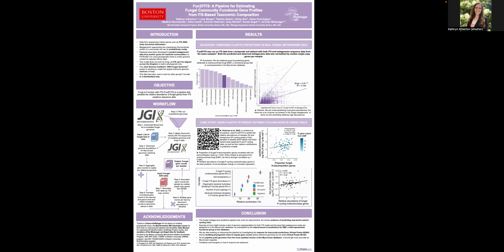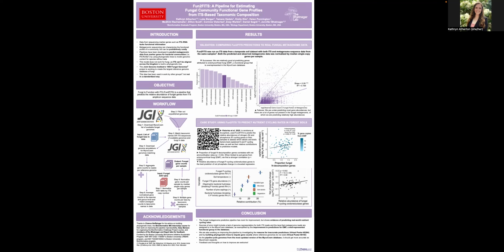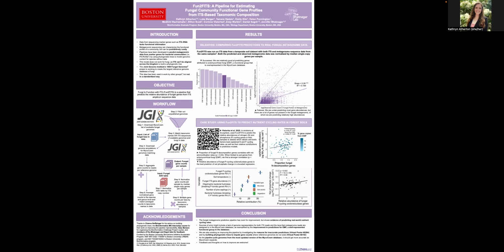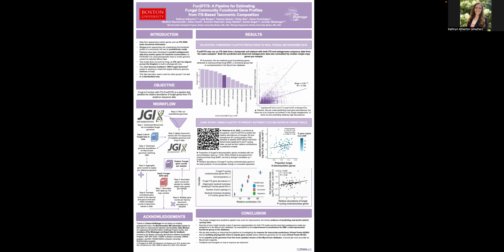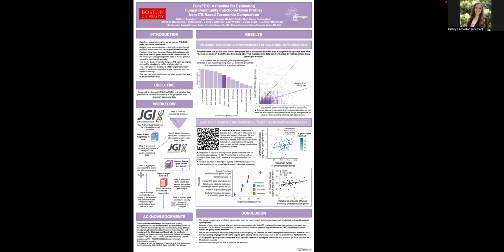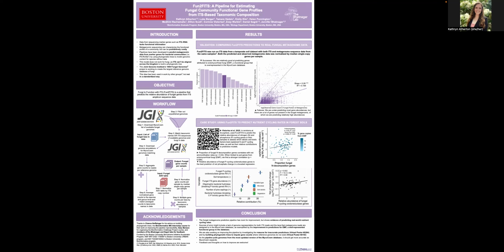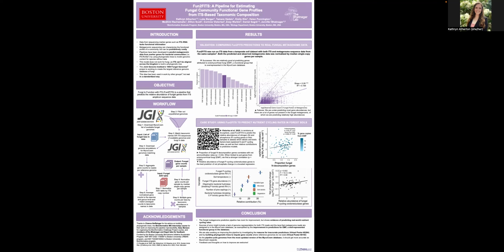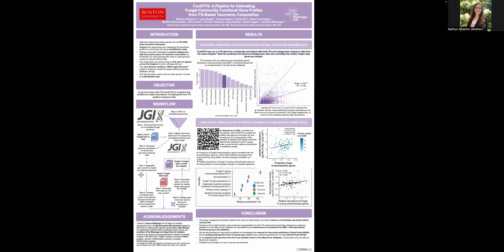Fun2FITS: A Pipeline for Estimating Fungal Community... - Kathryn Atherton - Poster - ISMB/ECCB 2025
Fun2FITS: A Pipeline for Estimating Fungal Community Functional Gene Profiles from ITS-based Taxonomic Composition - Kathryn Atherton - Poster - ISMB/ECCB 2025